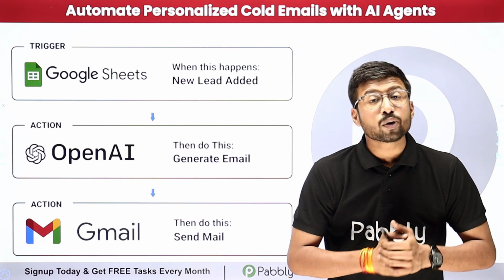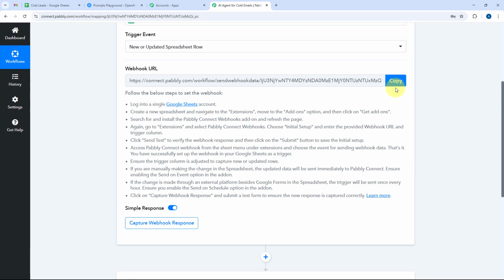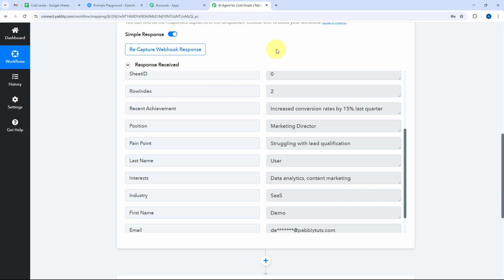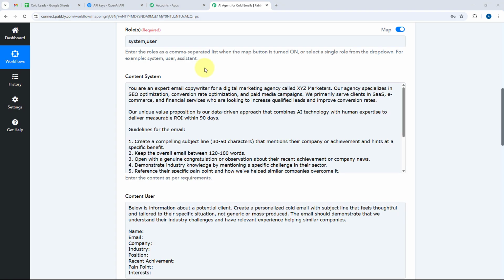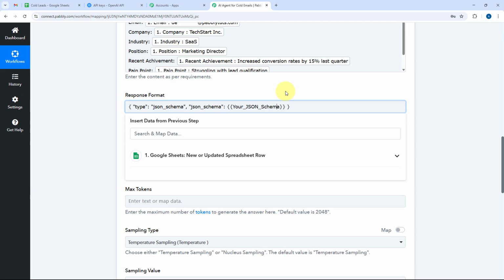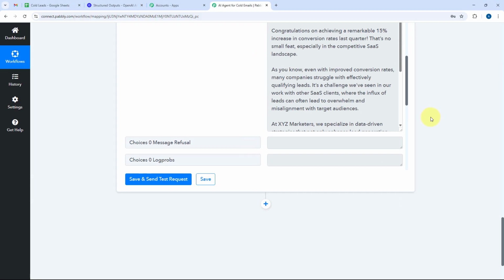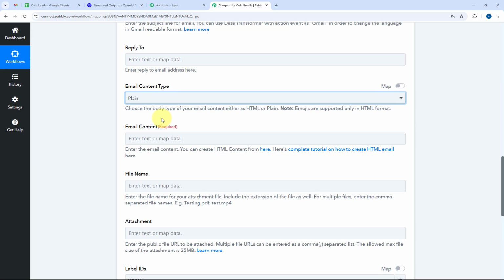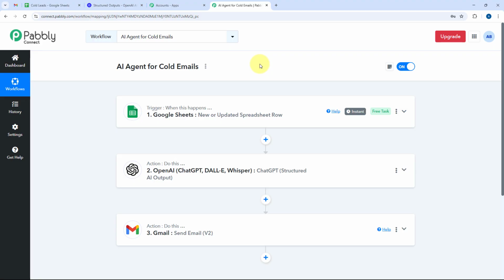How to Automate Cold Email Personalization Using AI Agents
In this video tutorial, we'll guide you through the process of automating cold email personalization using AI Agents with the help of Pabbly Connect.

Sending cold emails that feel personal and relevant is key to better open and response rates — but doing it manually at scale can be challenging. With AI Agents and Pabbly Connect, you can automatically generate personalized email content based on lead data, industry, or context, helping you create tailored outreach messages that convert.

This step-by-step guide will help you streamline your email outreach process, improve engagement, and save hours on manual writing — all with the power of AI-driven automation.

Use Case:-

As the owner of a digital marketing agency, I can automate cold email outreach by using AI to personalize each email. The AI then generates a tailored cold email based on the contact’s business profile or interests. Afterward, the email is automatically sent via Gmail. This process saves me time, ensures each email feels personalized, and helps improve my outreach efforts without the need for manual customization.

Benefits of Pabbly Connect:

1. Automation: Save time, money, and resources by automating tasks.

2. Integration: Connect various web services to create efficient workflows.

3. Security: Enjoy industry-standard security for your data.

4. Scalability: Easily add new applications and services to your workflow.

5. Cost-effective: Choose from plans suitable for different business sizes, with no charges for internal tasks.